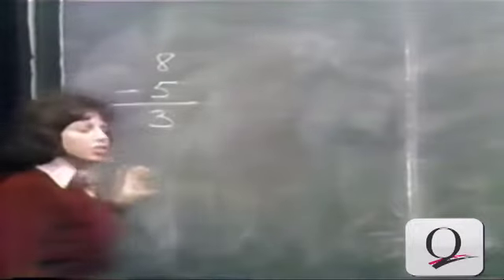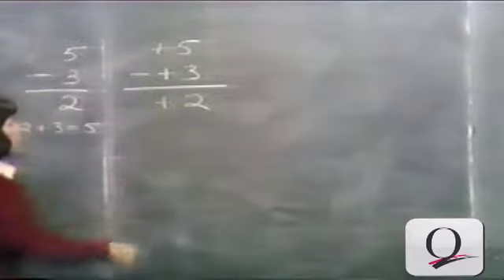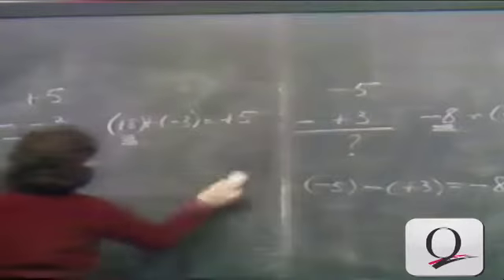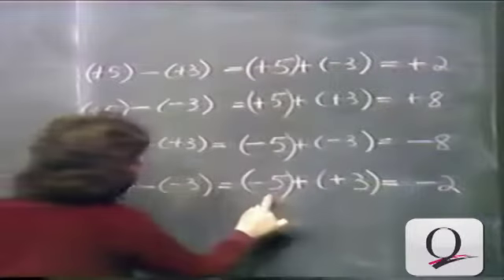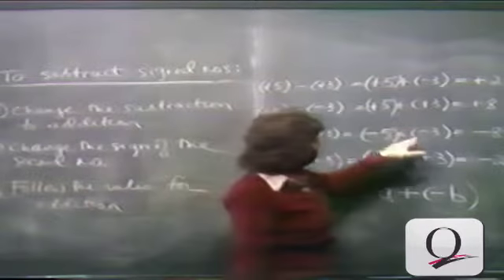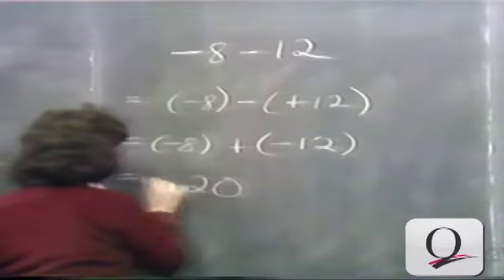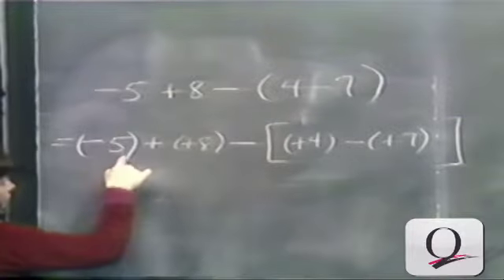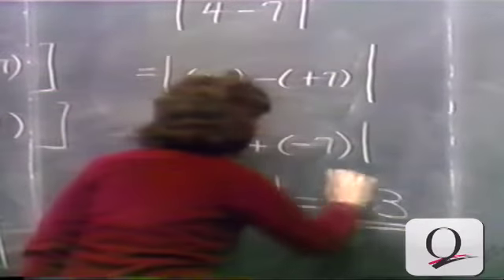Elementary Algebra #3: Subtraction of Signed Numbers EA3